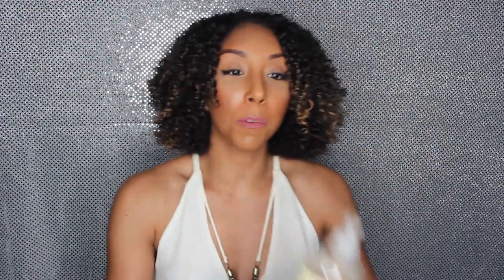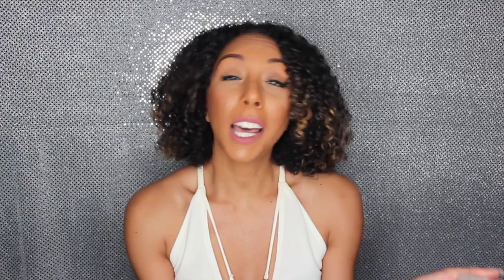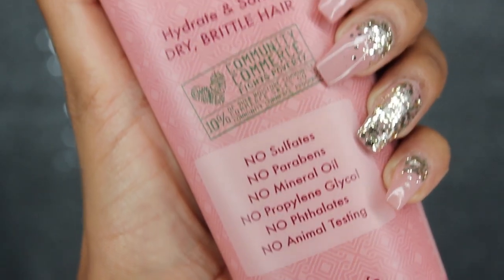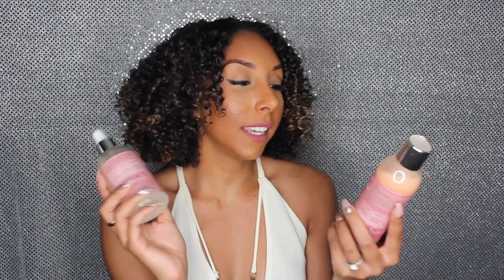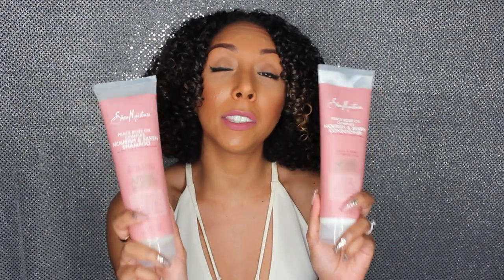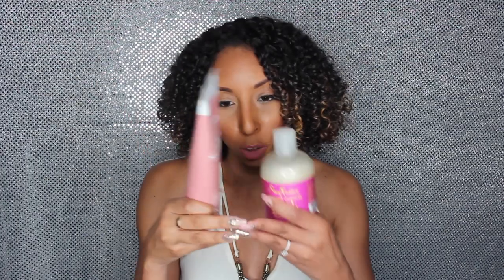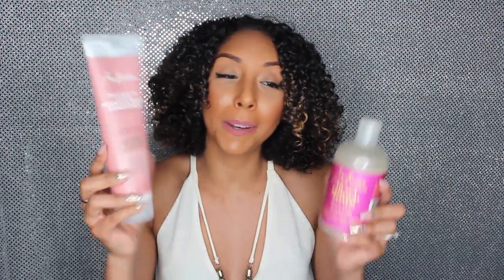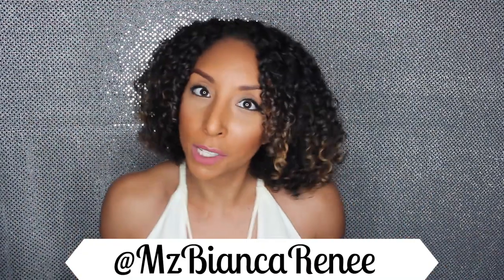Shea Moisture Peace Rose Oil Complex Review! | BiancaReneeToday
NEW SHEA MOISTURE LINE! This is their Peace Rose Oil Complex Collection for Dry & Brittle hair!

What In Your Curly Hair Products? How to shop for curly hair products